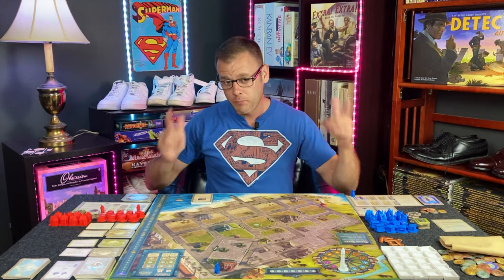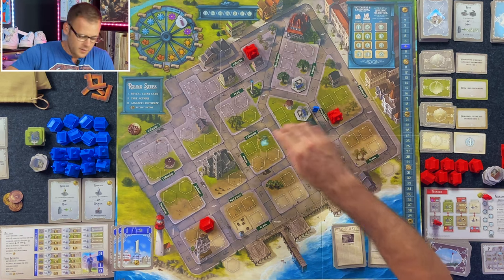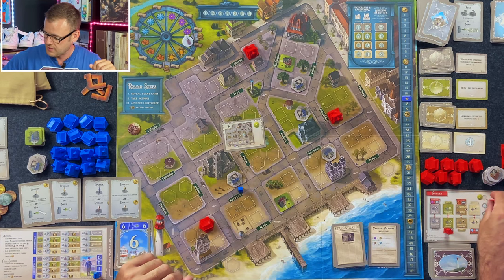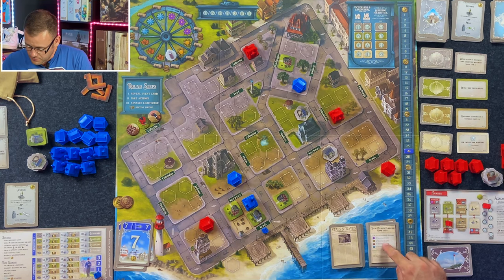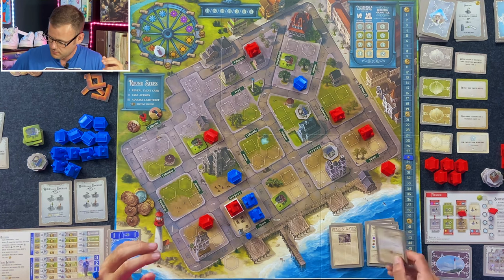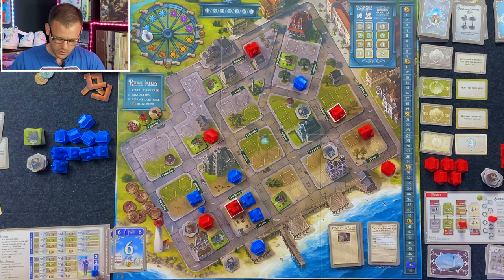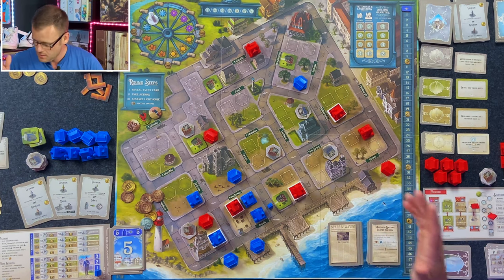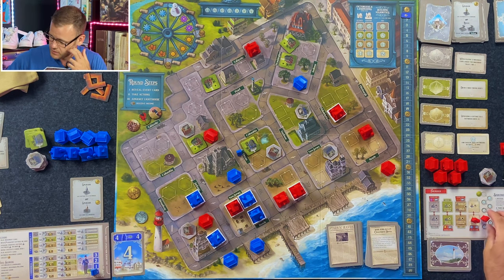Cape May Board Game Solo Playthrough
Let's do a solo playthrough of the board game, Cape May by @ThunderworksGames . We will play through all four seasons with a focus on demonstrating every action for the solo AI and the player. Get your own game out and play along with me.

Timestamps
Intro 00:00
Spring Cape May Board Game 00:48
Summer Cape May Board Game 12:07
Fall Cape May Board Game 24:30
Winter Cape May Board Game 39:29
Final Scoring Cape May Board Game 51:15

I want to give SOLO gamers and all other gamers who want to join, a place to learn and play together. I truly appreciate your participation, feedback and subscriptions.